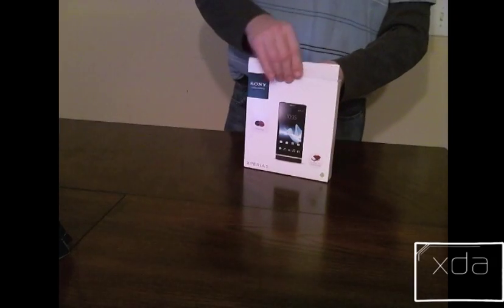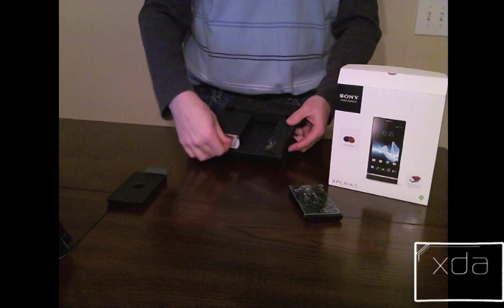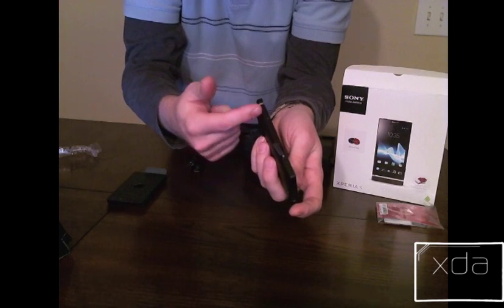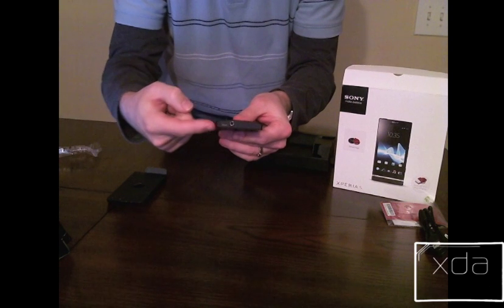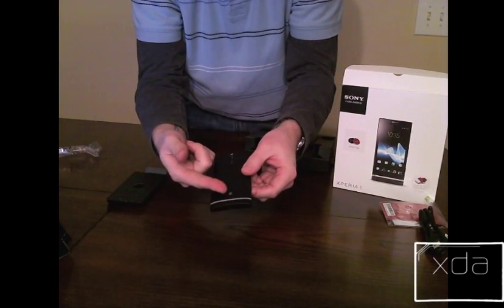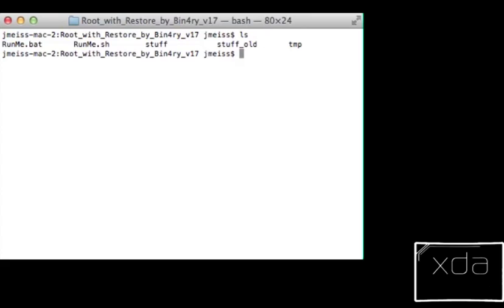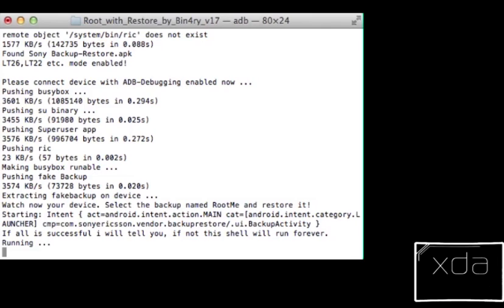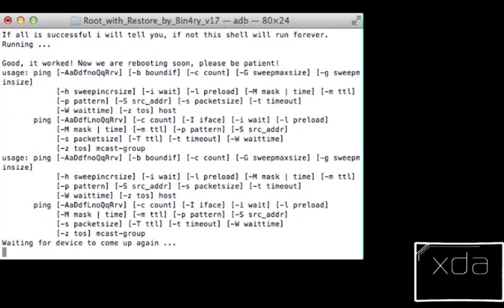Sony Xperia S - How to Root and What's in the Box?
Recently, XDA-Developers.com named Sony as original equipment manufacturer of the year. From being the first non-Nexus device to be supported in Android Open Source Project to taking over the community build themselves, Sony has given back to the development community.

XDA Recognized Developer, News Writer and Senior Moderator jerdog has gotten his hands on the Sony Xperia S. He talks about the device and how it compares to other devices. He shows you what comes in the box of an Sony Xperia S package. Finally he shows you how to root the device with tools built by XDA Recognized Developer Bin4ry. Check this video out.